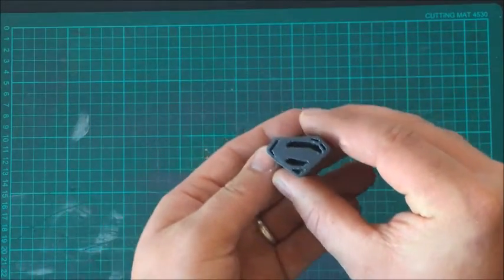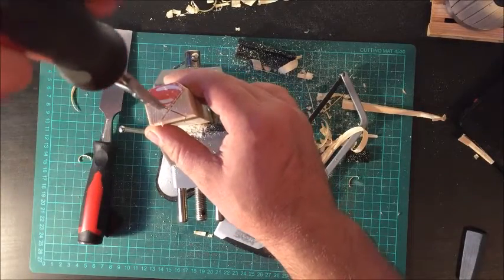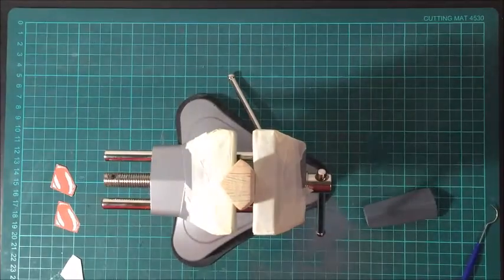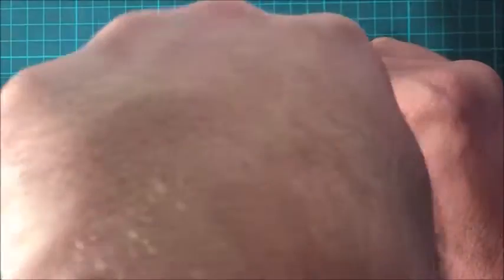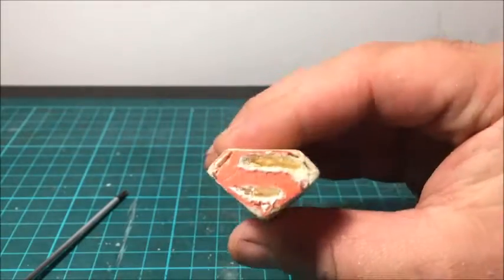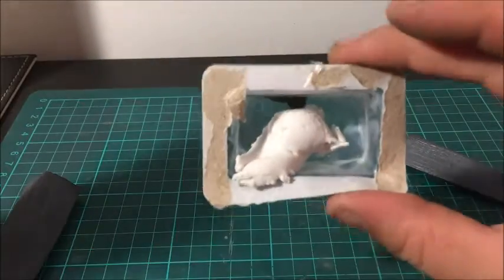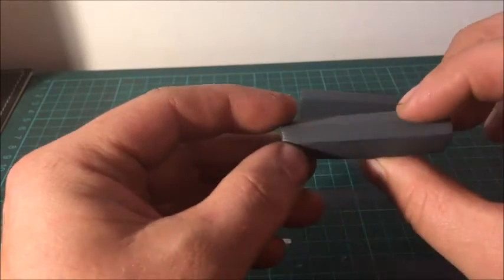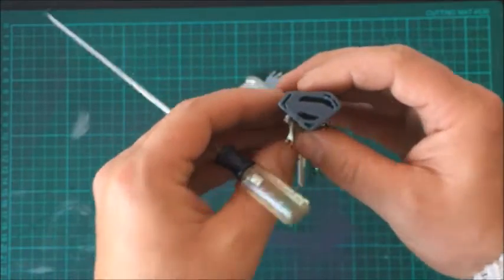DIY Man Of Steel command key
Hi guys, ever since i watched Man Of Steel i have always want my own command key so i decided to make my own. i searched on you tube and could only find one other DIY video on how to make a command key from Nerdsync. the link is below

he made his using modeling clay. but i wanted to make mine from solid wood. enjoy.